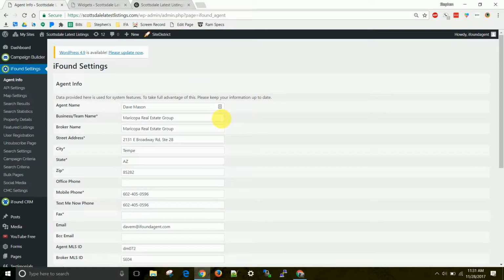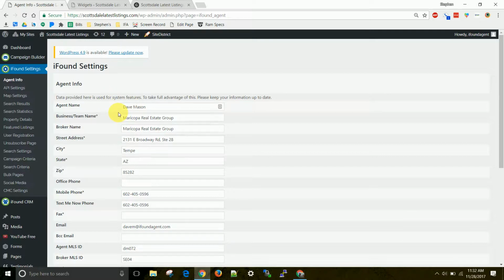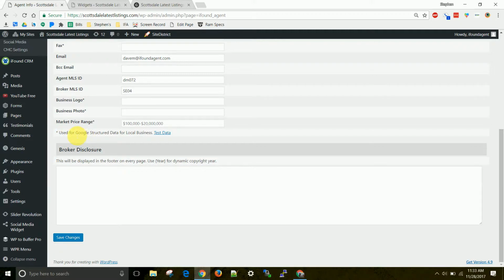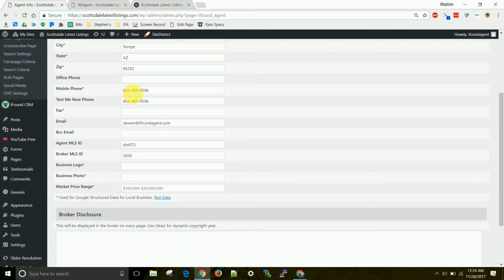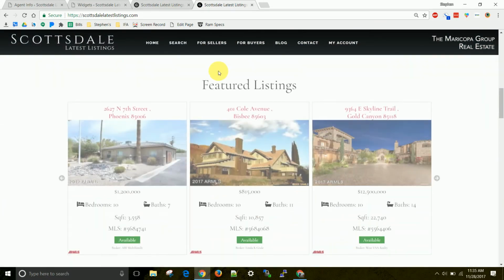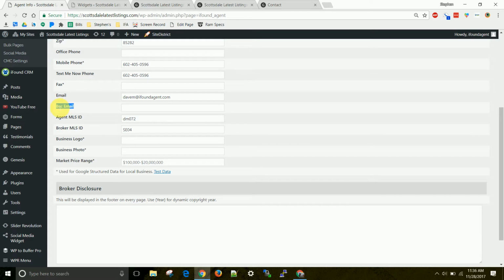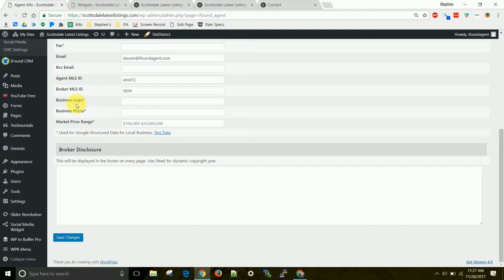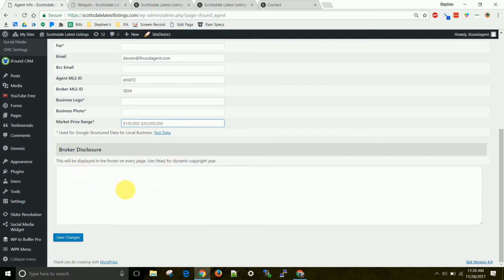iFound Plugin Agent Info Settings Overview